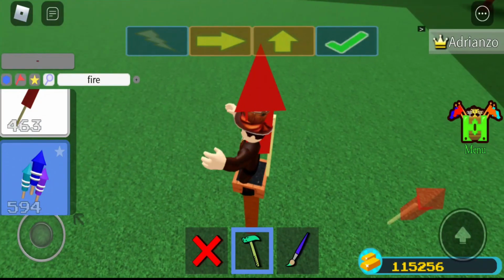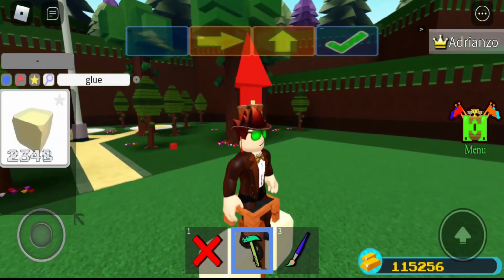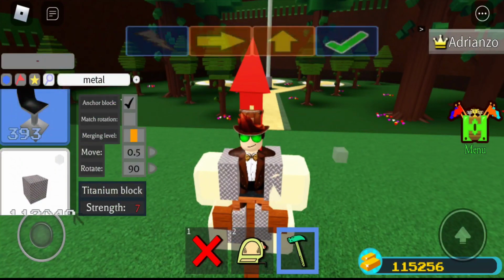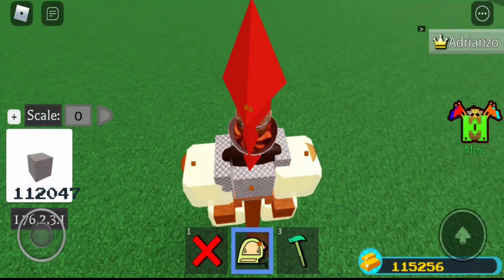No Cake MECH SUIT!! Tutorial In Roblox Build A Boat For Treasure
Equipment I Use :D

Audio Interface

Monitor